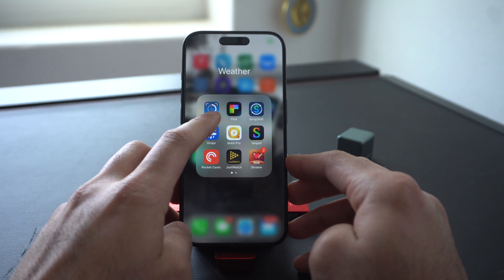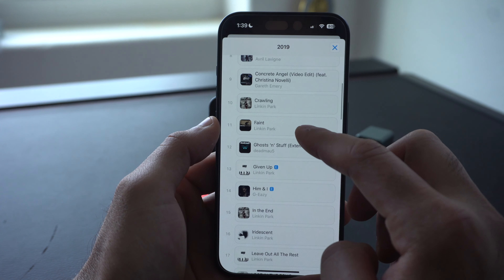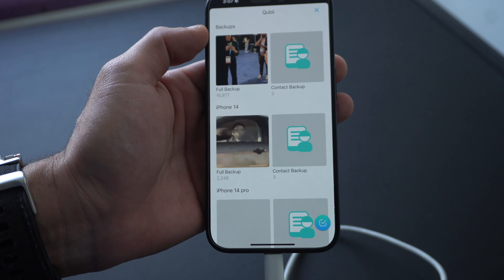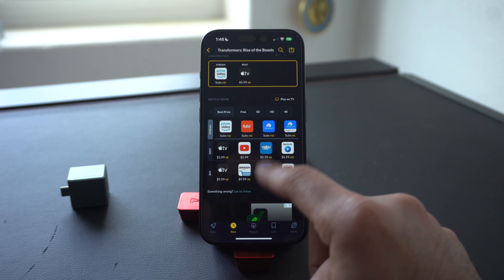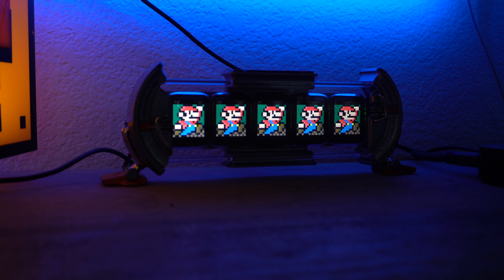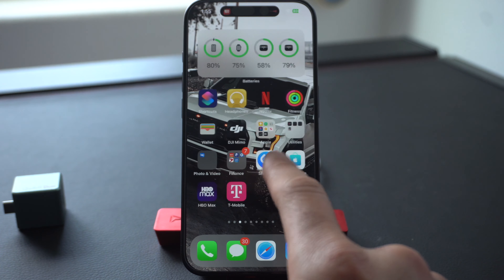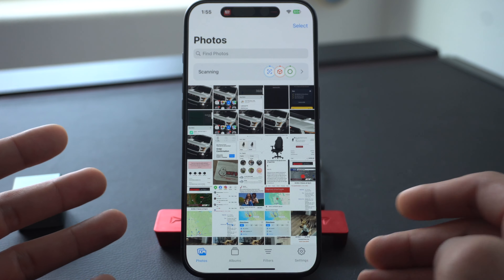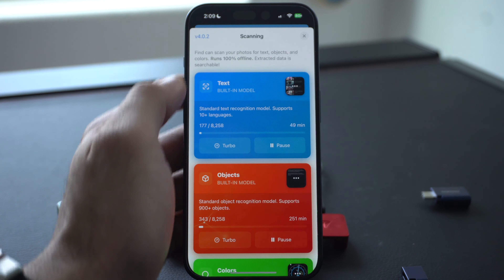10 FREE UNIQUE iPhone Apps You Must Try Before They're Gone!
My best apps for the iPhone 15 Pro. Get them now because most of the time, developers change them from free to paid.

Links

5. Qubii Duo

7. Divoom Times Gate

I forgot number 10 because I was so frustrated with the Find Photo app and forgot. Sorry. I'll probably feature it again in the next video.

🎥 Equipment used in this video and others:
00:00 Introduction
00:24 OWC Drive Speed
01:37 SongShif
03:29 Drops
03:58 Qubii Duo
04:39 JustWatch
05:46 Pocket Casts
07:11  Divoom
08:28 Yidget
10:45 Find